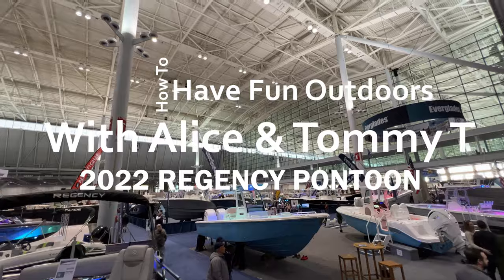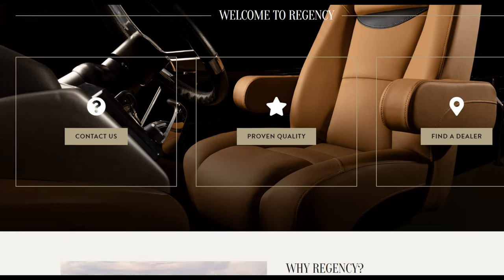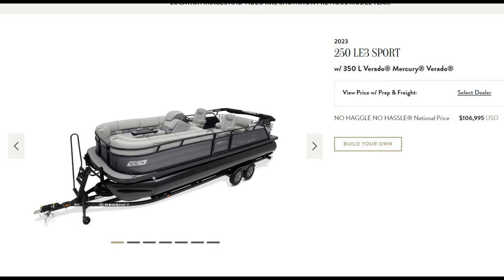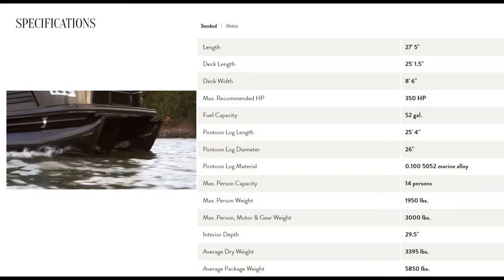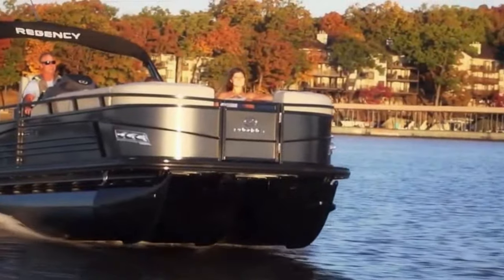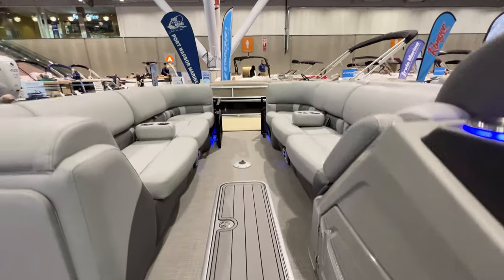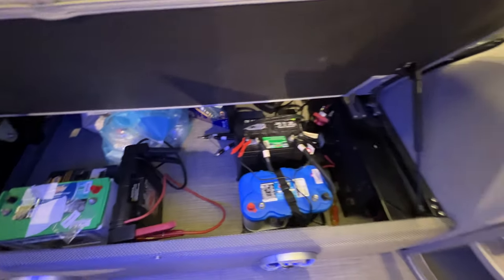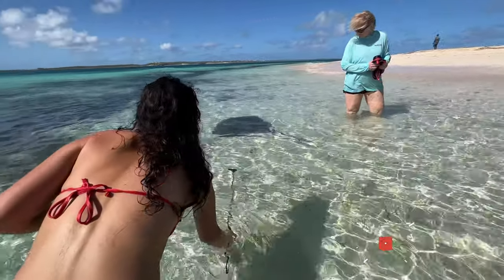2022 REGENCY 250 LE3 Sport PONTOON WALKTHROUGH in 4K // Luxury Pontoon Boat!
2022 REGENCY PONTOON 250 LE3 SPORT WALKTHROUGH in 4K! The REGENCY 230 LE3 Sport brings Pontoon sophistication together in a luxury boat package that’s ready for fast-paced watersports action or relaxed afternoons in the sunshine on your favorite lake. Join Alice and Tommy T as they give you a complete tour of this great new pontoon boat review.

Regency Pontoon Boats are located in Springfield Missouri. They are one of the leading manufacturers in the Pontoon Boat industry. Well known for their popularity throughout the United States.

The REGENCY® 250 LE3 Sport pontoon provides a crew of 14 everything needed to experience adventure in luxury and comfort.

For those who enjoy the sport side of life, three 26” pontoon logs, complete with lifting strakes, a 350-horsepower rating, ski tow pylon and more provide exhilarating performance for watersports. The switchback lounge provides a comfortable sport to watch the action.

For luxury and comfort, sleek styling, plush lounge seating and the STOW MORE™ seat storage system has you covered. And for all times on the water, the Bluetooth® stereo provides a soundtrack to every moment.

10+LIFE™ Limited Lifetime Warranty
NEW DIAMOND COAT™ 2.0 powder-coating on logs, railings & Bimini hardware
3 performance pontoon logs w/lifting strakes
10' (3.05 m) color-keyed Bimini top w/NEW power up & down arm, LED lights & storage pockets
Port & starboard bow couches w/STOW MORE™ seat storage system & lockable compartments
Lighted in-floor storage w/Ultima automatic bilge pump & skid-resistant mat
Raised helm w/Lowrance® HDS LIVE 7 depthfinder/chartplotter, tilt hydraulic steering & reclining, swiveling captain’s chair
NEW Bluetooth®-capable AM/FM Kicker stereo w/remote & 6 rear lighted speakers
Reclining, swiveling co-captain’s chair
Double-wide switch-back lounge w/pop-up changing curtain, stereo remote & bottle/glass holders
Midship storage shelves
Full-width swim platform w/fold-down ladder & removable ski tow pylon

A pontoon boat is a flattish boat that relies on floats to remain buoyant. These pontoons (also called tubes) contain much reserve buoyancy and allow designers to create large deck plans fitted with a variety of accommodations including expansive lounge areas, stand-up bars, and sun pads. New designs have allowed builders to put ever-increasing amounts of horsepower on the stern.